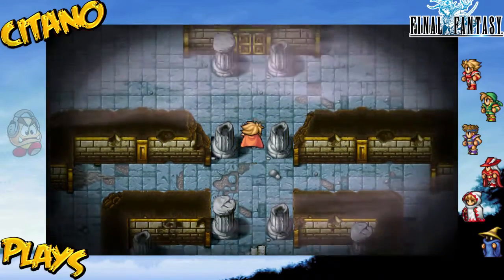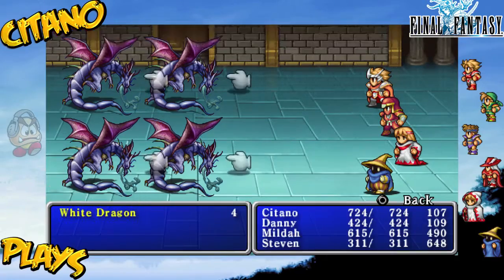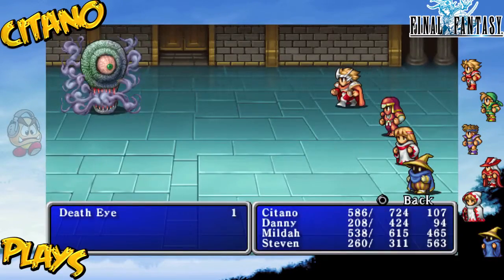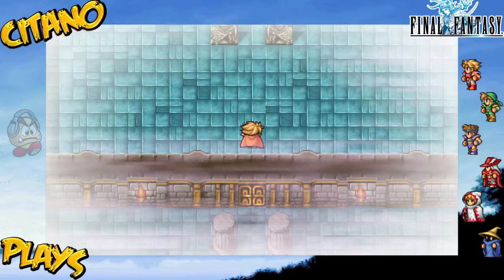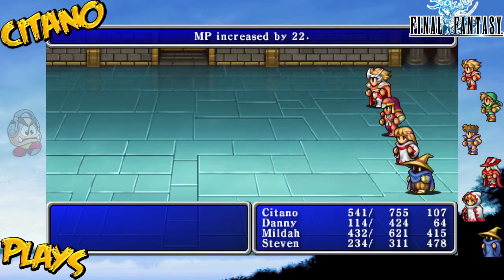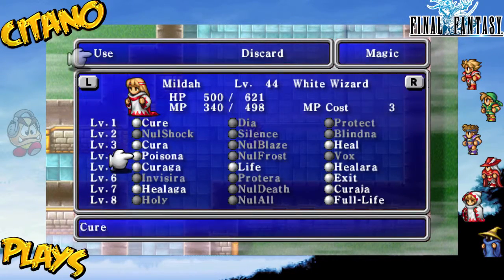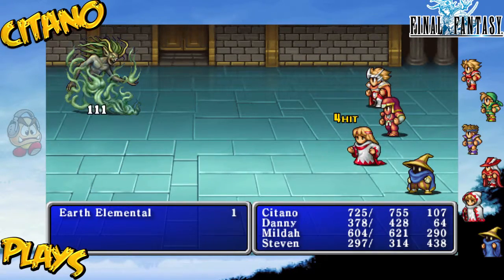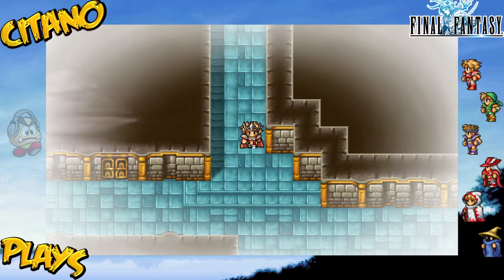Let's Play Final Fantasy - #22: Return to Chaos Shrine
All the crystals have been relit, however the master of the four Fiends must be dealt with. According to the sages of Crescent Lake; at the center of the four Fiends, the energy is gathering. That place is none other than the Chaos Shrine. The same place we fought Garland back in part #2. However once we go there, we will enter back in time 2000 years. The final dungeon is upon us!

Did you like this part of my Let's Play of Final Fantasy?

Final Fantasy (ファイナルファンタジー Fainaru Fantajī?) is a science fiction and fantasy media franchise created by Hironobu Sakaguchi, and developed and owned by Square Enix (formerly Square).
The franchise centers on a series of fantasy and science fantasy role-playing video games (RPGs). The eponymous first game in the series, published in 1987, was conceived by Sakaguchi as his last-ditch effort in the game industry; the title was a success and spawned sequels.
The video game series has since branched into other genres such as tactical role-playing, action role-playing, massively multiplayer online role-playing, racing, third-person shooter, fighting, rhythm and anime.
Although most Final Fantasy installments are stand-alone stories with different settings and main characters, they feature identical elements that define the franchise.
Recurring elements include plot themes, character names, and game mechanics. Plots center on a group of heroes battling a great evil while exploring the characters' internal struggles and relationships.
Character names are frequently derived from the history, languages, pop culture, and mythologies of cultures worldwide.
The series has been commercially and critically successful; it is Square Enix's best selling video game franchise, with more than 115 million units sold, and is one of the best-selling video game franchises of all time.
The series is well known for its innovation, visuals, and music, such as the inclusion of full motion videos, photo-realistic character models, and orchestrated music by Nobuo Uematsu.
Final Fantasy has been a driving force in the video game industry, and the series has affected Square Enix's business practices and its relationships with other video game developers.
It has also introduced many features now common in role-playing video games and has been credited with helping to popularize console-based RPGs in markets outside Japan.

Final Fantasy (ファイナルファンタジー Fainaru Fantajī?) is a fantasy role-playing video game developed and published by Square in 1987. It is the first game in Square's Final Fantasy series, created by Hironobu Sakaguchi.
Originally released for the NES, Final Fantasy was remade for several video game consoles and is frequently packaged with Final Fantasy II in video game collections.
The story follows four youths called the Light Warriors, who each carry one of their world's four elemental orbs which have been darkened by the four Elemental Fiends. Together, they quest to defeat these evil forces, restore light to the orbs, and save their world.
The game was originally going to be called Fighting Fantasy, but the name was changed to Final Fantasy when the development team discovered Fighting Fantasy was the title of a series of single-player roleplay gamebooks.
Square believed the game would be the last title they ever released, as the company faced bankruptcy. Instead, the game was a great commercial success, received generally positive reviews, and spawned many successful sequels and supplementary titles in the form of the Final Fantasy series.
The original is now regarded as one of the most influential and successful role-playing games on the Nintendo Entertainment System, playing a major role in popularizing the genre.
Critical praise focused on the game's graphics, while criticism targeted the time spent wandering in search of random battle encounters to raise the player's experience level.
By March 2003, all versions of Final Fantasy had sold a combined total of two million copies worldwide.